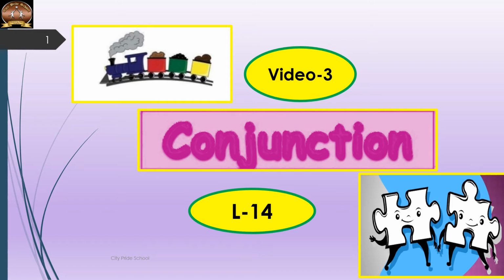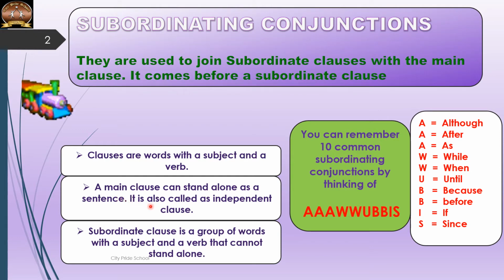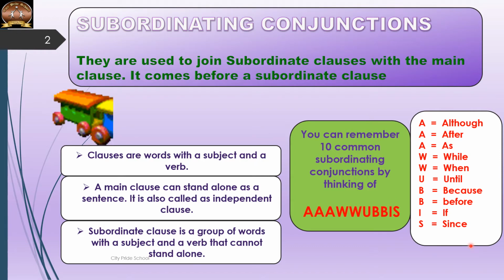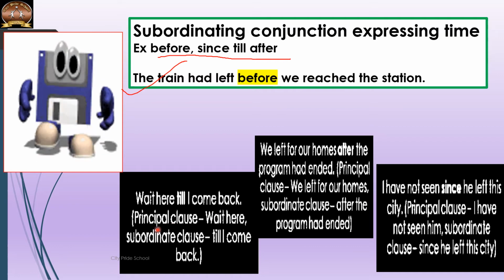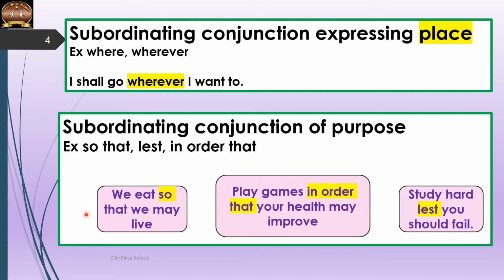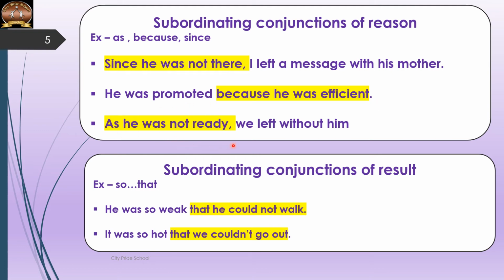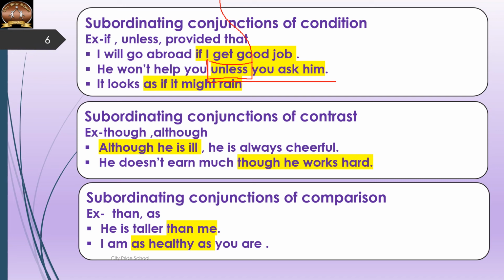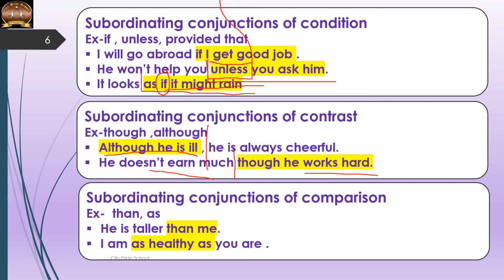CPS Std 7 Eng Gr L 14 CONJUNCTIONS Video 3